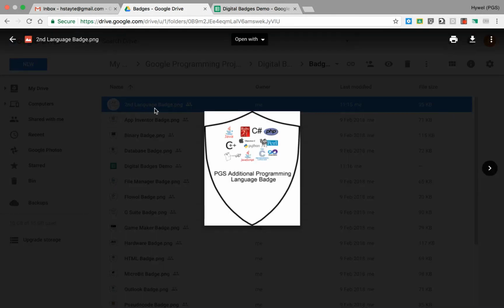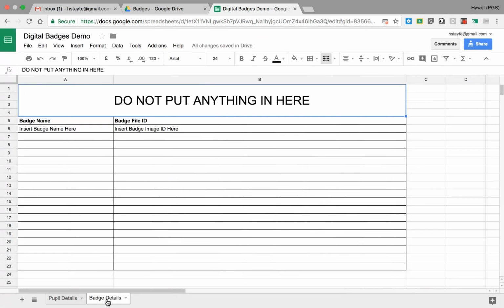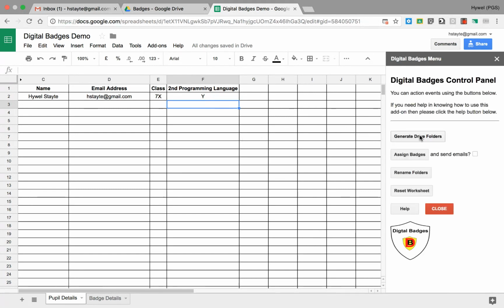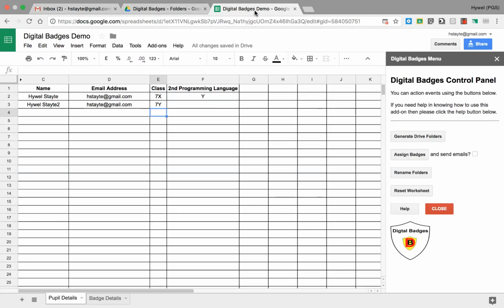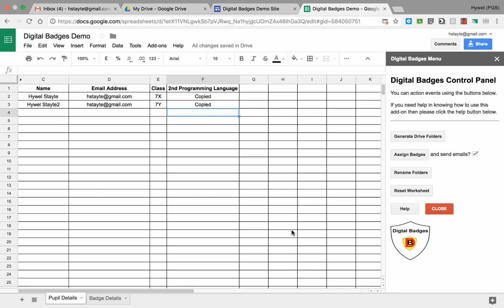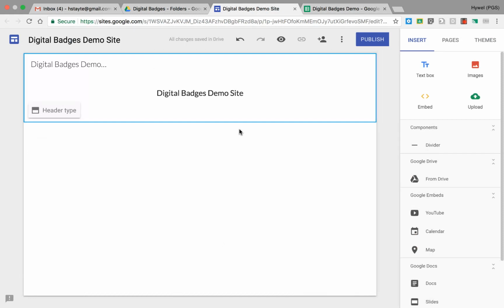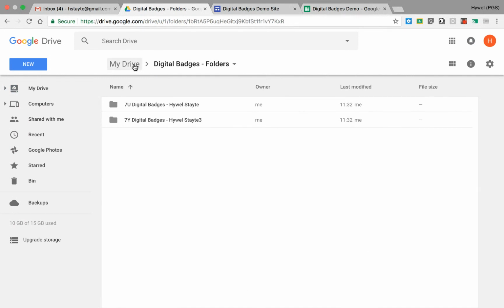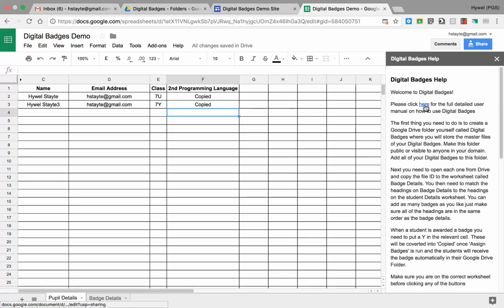Google Add-on - Digital Badges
Create Digital Badges using images stored in your Google Drive that can be assigned to students. You can manage which students have been awarded Digital Badges and the Add-On will copy the relevant images to the correct student Google Drive folder.

You must first create your own set of Digital Badges which you would like to award to students and upload these to your Google Drive. Once you have done this you can setup your Google Sheet to award your Badges to the selected student.

Digital Badges will automatically create and share a Google Drive folder with the students that will be owned by you. These folders are where copies of the electronic Digital Badges will be placed for the relevant student.

Students can then access their personal Digital Badges folder to see which badges have been awarded through Google Drive or their folder could be embedded into their own Google Sites/Digital Portfolio for easy viewing.

(Top Tip - if using Google Sites then set the viewing mode to ‘Grid’ as this will display the images better)

**Update**
You now have the option to notify students that they have been awarded a digital badge via email when you assign the badges to them!